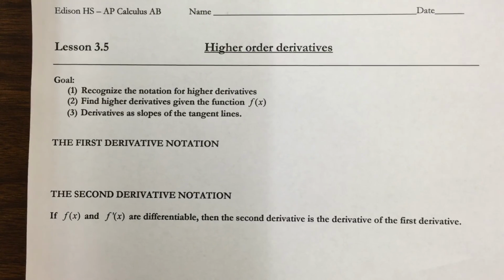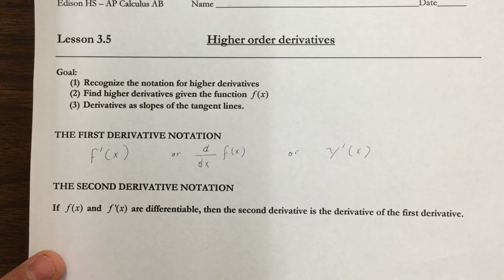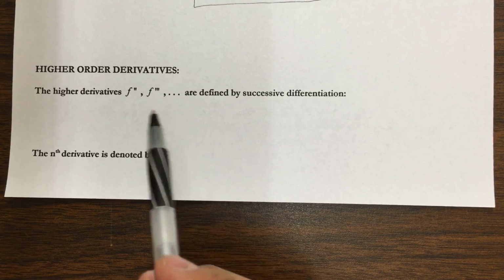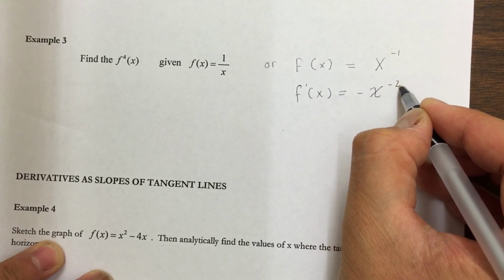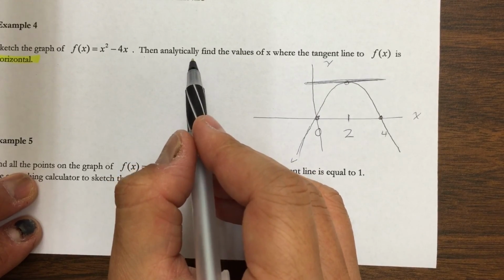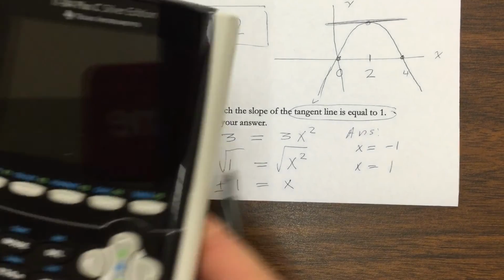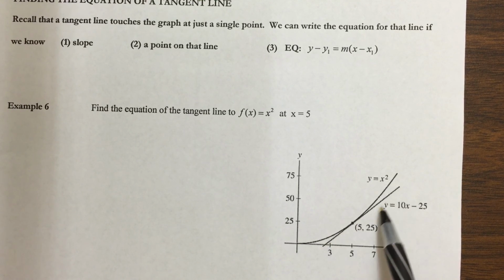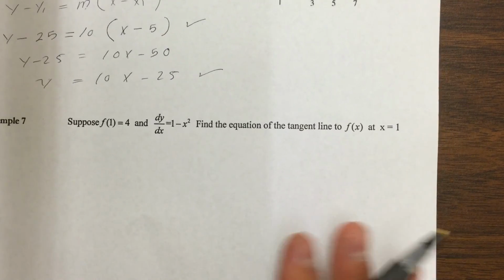AP CALC AB: 3.5 Higher order derivatives